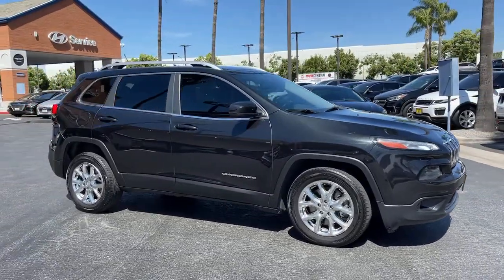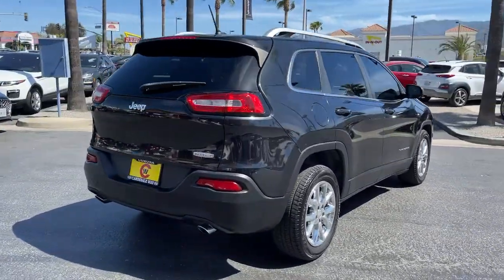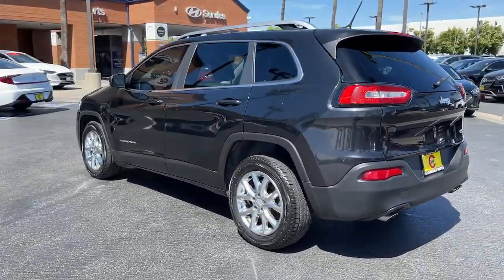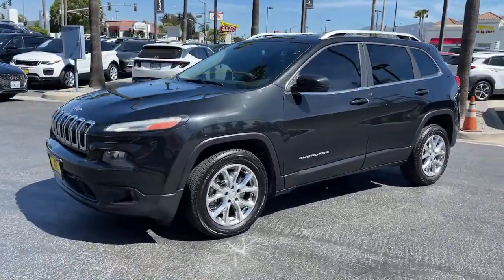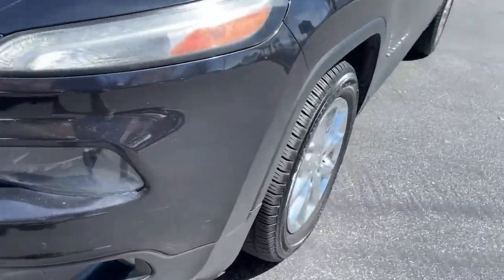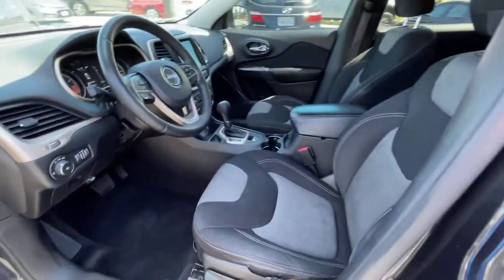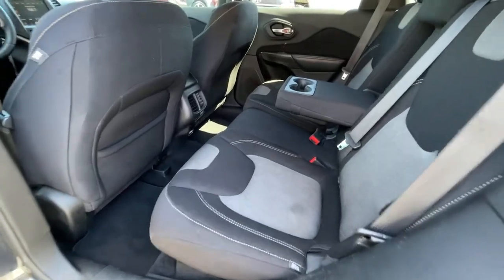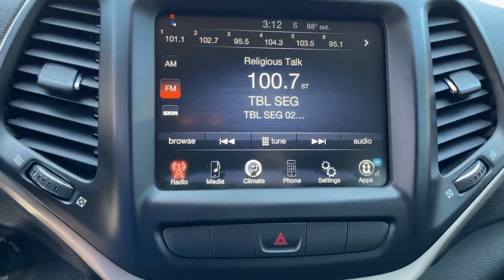2014 Jeep Cherokee Riverside, Temecula, Loma Linda, Orange County, Corona, CA G0381B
Brilliant Black Crystal Pearlcoat Used 2014 Jeep Cherokee available in Corona, California at Cardinale Way Hyundai Corona. Servicing the Riverside, Temecula, Loma Linda, Orange County, CA area.

Brilliant Black Crystal Pearlcoat 2014 Jeep Cherokee Latitude FWD 9-Speed 948TE Automatic 3.2L V6 ONE OWNER, BLUETOOTH, KEYLESS ENTRY, CLEAN CARFAX, LOCAL TRADE, **CERTIFIED**, Cherokee Latitude, 4D Sport Utility.brbrRecent Arrival! 19/28 City/Highway MPGbrbrAwards:br  * 2014 KBB.com 10 Best SUVs Under $25,000brExperience the Cardinale Way difference. We develop outstanding relationships where everybody wins. All prices are plus dealer installed Protection Package for $1485.00. Proudly serving Inland Empire, Corona, Riverside, Ontario, San Bernardino, Orange County, Yorba Linda, Chino Hills 92882.